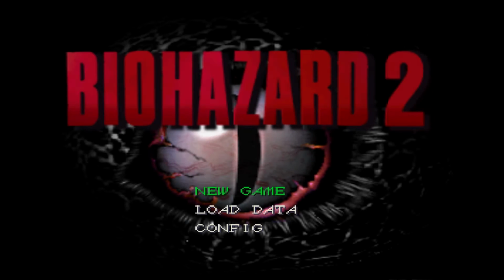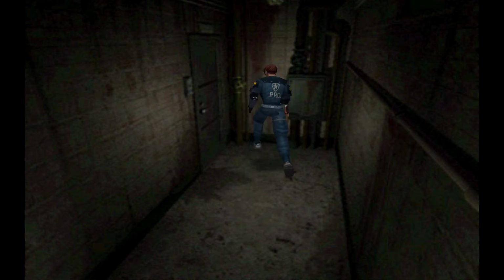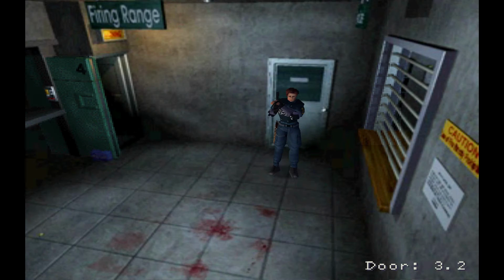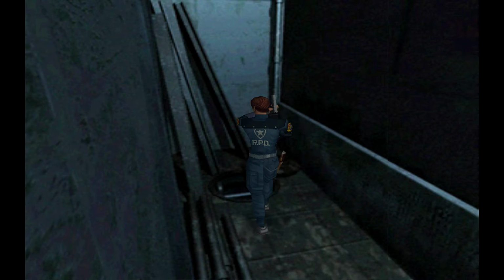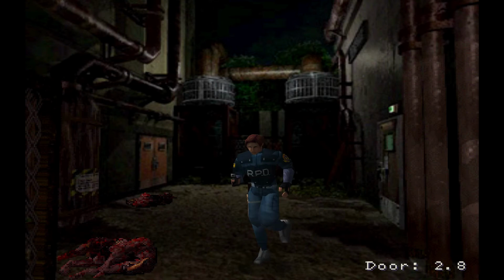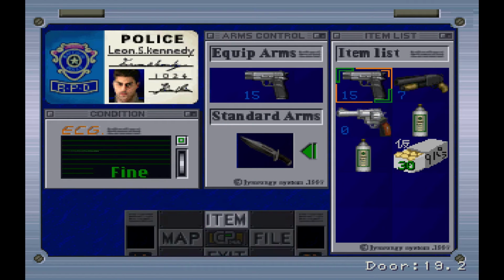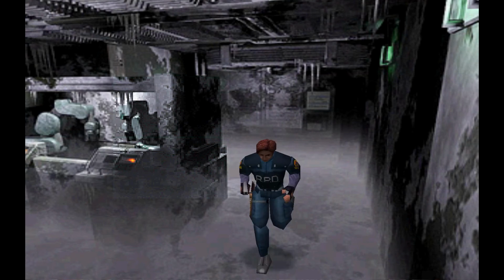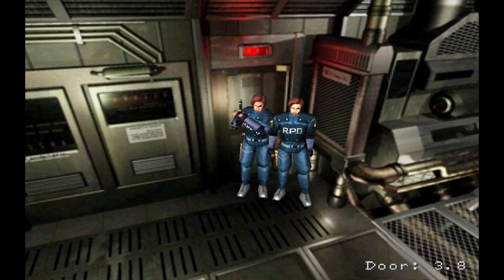BIOHAZARD 2 PROTOTYPE - バイオハザード 2 PROTOTYPE (Resident Evil 1.5) Part 2 Vanilla Build (PVB) No Debug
BIOHAZARD 2 PROTOTYPE - バイオハザード 2 PROTOTYPE (Resident Evil 1.5) Plain Vanilla Software Build (PVB) Part 2 - Leon Scott Kennedy Full Play through\Walk through No Debug With Commentary

This is the full Leon Scott Kennedy Scenario Play through\Walk through with No Debug Menu access on the Plain Vanilla Software Build (PVB) of the "Biohazard 2 PROTOTYPE".

This is the famous 40% complete build from CapCom that was released earlier in 2013 with no third party mods or add-ons other than the "Biohazard 1.5 (PVB) Hacks By MartinBiohazard (aka Dark Biohazard)" first release patch. I call it the BIOHAZARD 2 PROTOTYPE as that is what it is officially called by CapCom as on the BIOHAZARD Complete disk.
This patch only contains the following in MartinBiohazard's words:

"-I unlock the rooms with RDT and lock the rooms without RDT in Debug Menu, however, the unlocked rooms, for some strange reason not work, yet! I should try to fix it.

-Fixed the steps floor sounds from ROOM10B, ROOM121, ROOM30E and ROOM409.

-Added extra camera angle in ROOM11A.

-ROOM306 is now connected to ROOM304 and vice versa.

-ROOM304 is now connected to ROOM303 and vice versa.

-Up floor from ROOM304 is available, you can access to it from the door that I show in the video.

-Unlocked cutscene in ROOM109, to activate it, put the player where I show in the video and press the "action button".

-Unlocked cutscene in ROOM11C, to activate it:
1-You should activate the cutscene in ROOM11B (where Leon find Sherry) first.
2-Enter to ROOM11C.
3-After that the normal cutscene end, kill the two gorillas.
4-Refresh the room with Debug Menu.
5-Put the player where I show in the video and press the 'action button'.

-Unlocked cutscene in ROOM11B, to activate it, just you should activate the cutscene in ROOM11C, so when finish it, the other will be activated automatically!"
I believe this build was meant as a tech demo or pre-e3 or Tokyo games show alpha build to showcase either with public player interactive game play or pre recorded video just to show what is capable of Biohazard 2 and a rough idea of how the game will feel once it was supposed to be released.

Credits:
-Team IGAS for his MZD build.
-Mikhail for help me a lot in the beginning.
-mortician for his unhidden patch and other tools.
-Wes67 for create kindly a rebuilder tool for me.
-DXP for his hard work in create all the missing rooms for the RPD and other rooms!
-Juvenal Da Corte for make and let me use several rooms, characters models, and mix stuff!
-Richard Mandel for help me a lot with cutscenes, dialogues, room texts, rooms connection and for his huge support to this project!
-MarkGrass for his BIOFAT and BioHerb tools.
-Leo2236 for his BSSM, RE2MV and RE2RDTE tools.
-MonkeyMan2000 for his Resident Evil 2 BCC tool.
-Mrox2 for help me with some dialogues in my cutscenes reconstruction and for let me use his Leon with jacket PLD.
-SeiyaK0u for let me use parts of his work.
-Rusty for let me use his Grant Bitman PLD.
-The creator of the "Character modifier" and "Select player screen modifier" codes!
-SolidSnake11 for motivate me to fix the "Air Jesus" bug, also for the collision and "zombie get up after killed" bugs fixs!
-Biohazard España for the ITPS.ITP fix.
-Enigmatism415 for his Inflames's screenshots translations.
-biohazard_star for make and let me use his amazing L Tunnel 2, Era-1 Lobby, 2F Fork Corridor, Staircase 1 and Staircase 2!